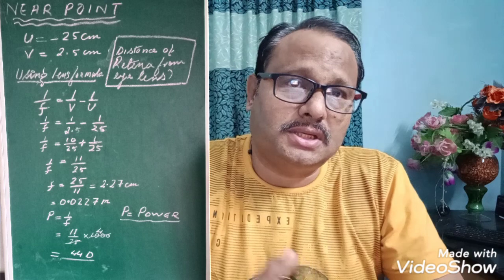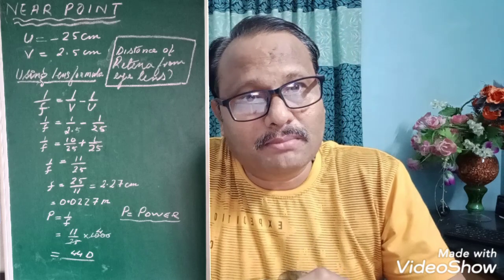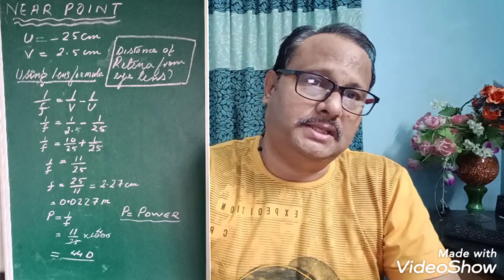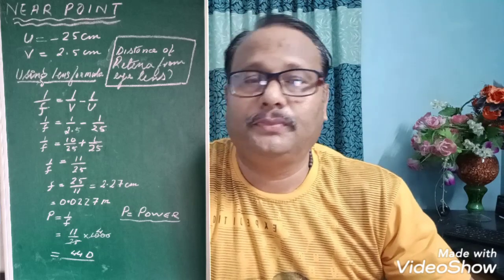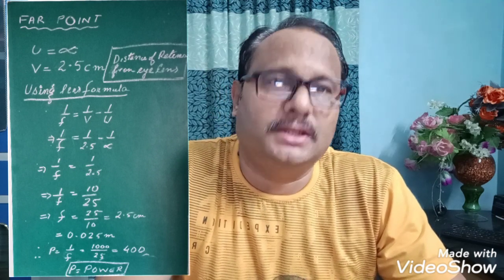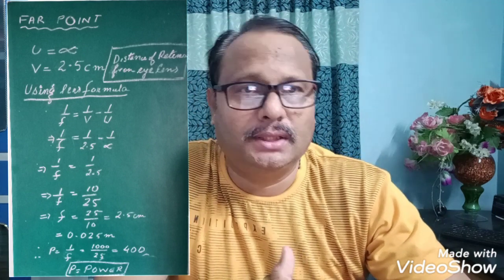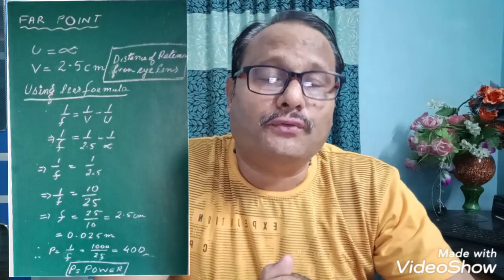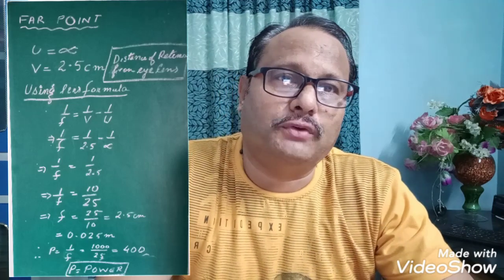CLASS 10 CH 11 SEBA & NCERT NEAR POINT AND FAR POINT